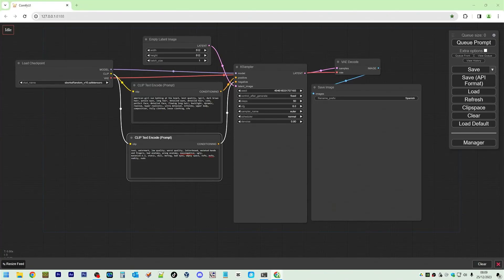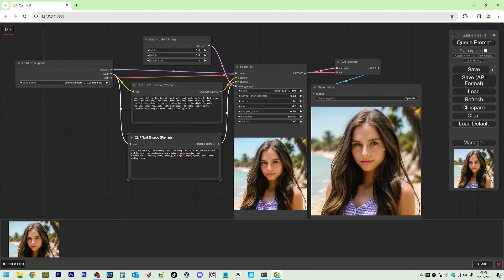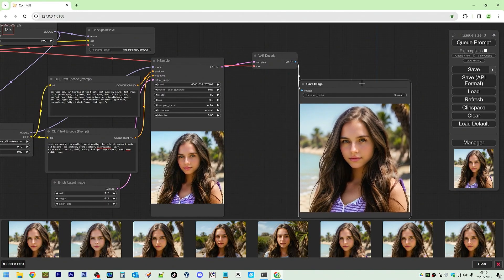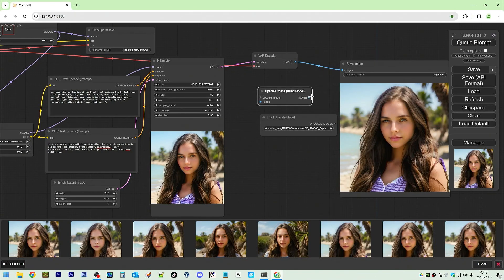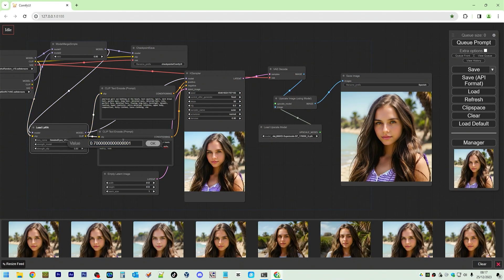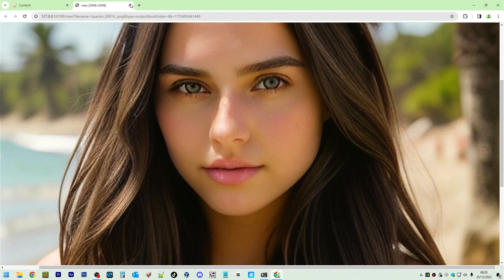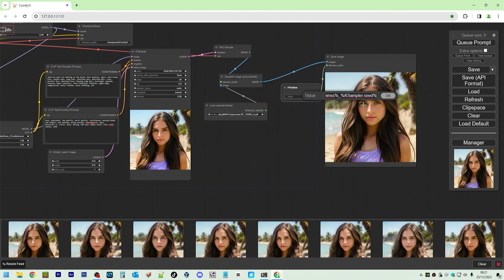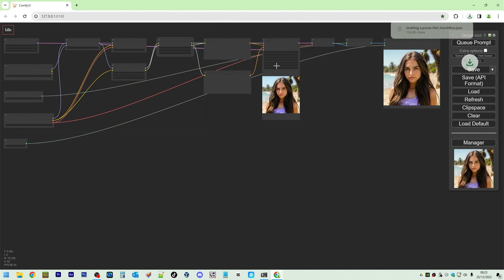ComfyUI - Improve Your Workflows with Model Merging, LoRa Inputs, and More!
Hey, amazing viewers!  Join me in this second part of behind-the-scenes mind-blowing journey as we dive into the heart of virtual creation, exploring stable diffusion, high realism model testing, model merging, and LoRa inputs!

What's the secret sauce behind stable diffusion? How do we merge different models seamlessly, all while incorporating LoRa inputs? I've got all the juicy details!

Join me behind the scenes as we fine-tune the most realistic models, merging them to create a virtual masterpiece! Plus, we're adding a sprinkle of LoRa magic for interactive experiences like never before!

Challenges? Triumphs? I'll spill the tea on the creative rollercoaster we're riding.

Let's make this community the go-to hub for all things virtual! VirtualReality GamingJourney StableDiffusionMagic"

Part #0002